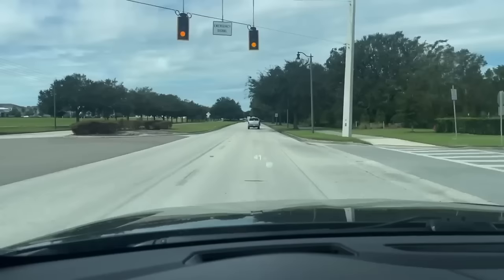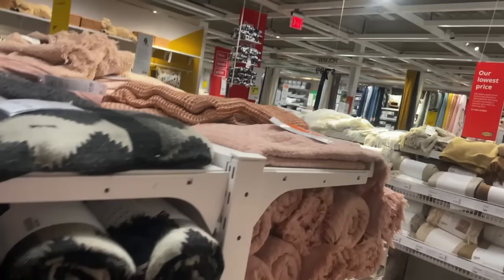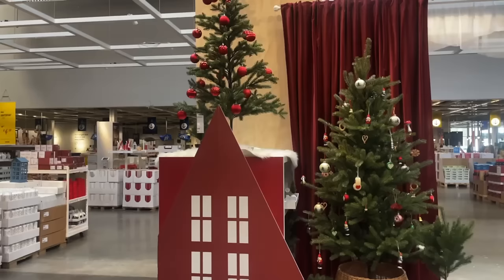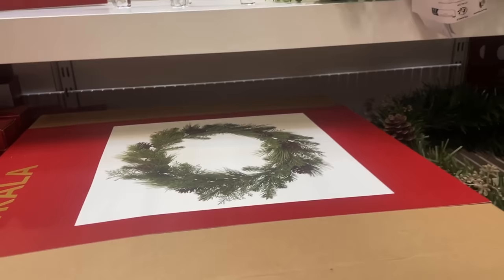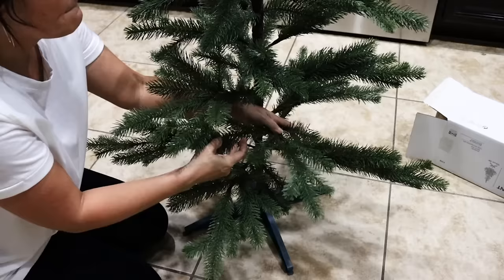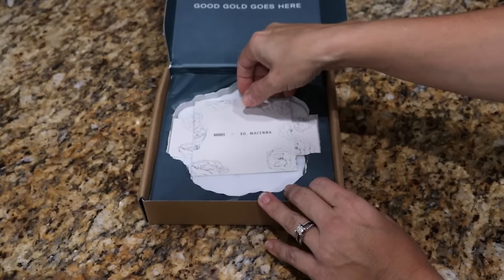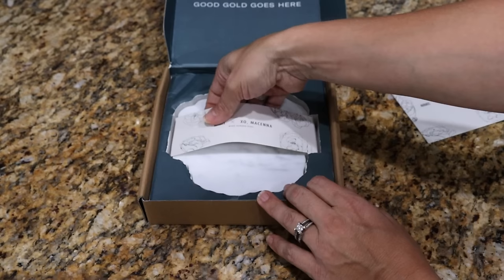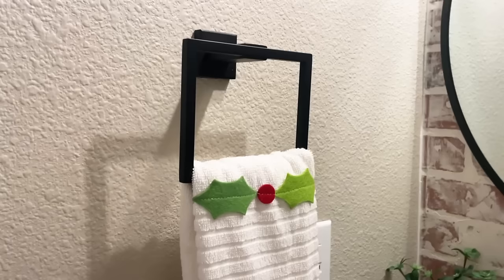Shockingly EASY DIY IKEA Hacks for Christmas + Shop w Me!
Join me on a festive adventure as I unveil incredibly easy DIY IKEA hacks to transform your holiday decor! Theses budget-friendly DIY decor ideas are sure to make your Christmas extra special without breaking the bank. Don't live near IKEA, don't worry! These ideas would work anywhere. Plus, come along with me as I shop for the perfect materials and inspirations in this fun 'Shop with Me' episode. Enjoy this episode?

Supplies:
Tattoo Paper
Printable Heat Transfer Vinyl